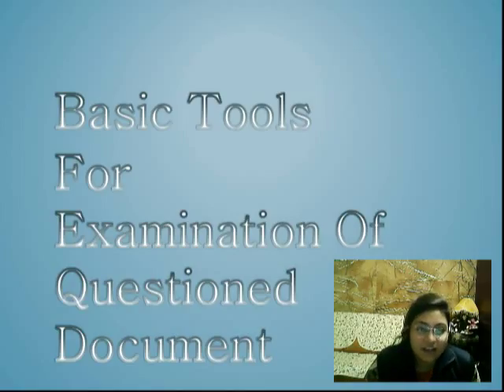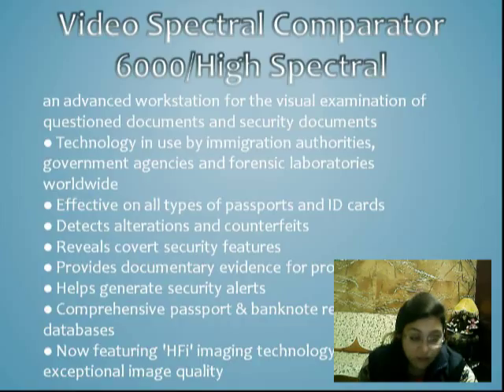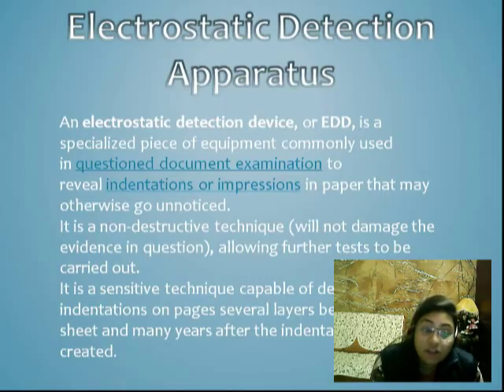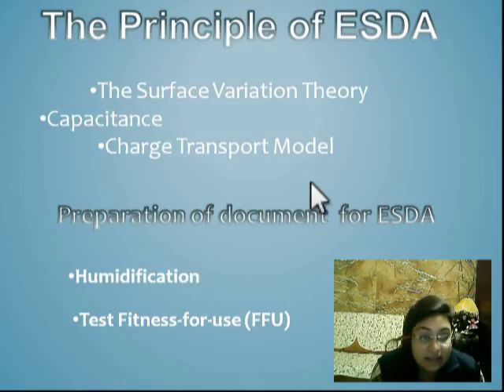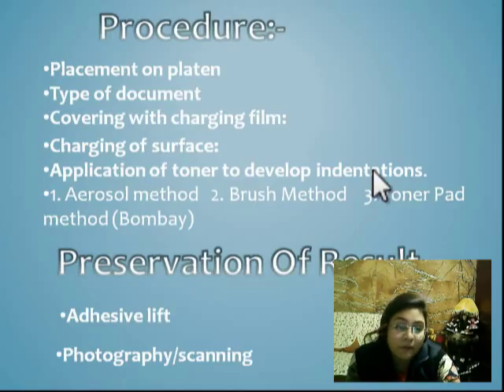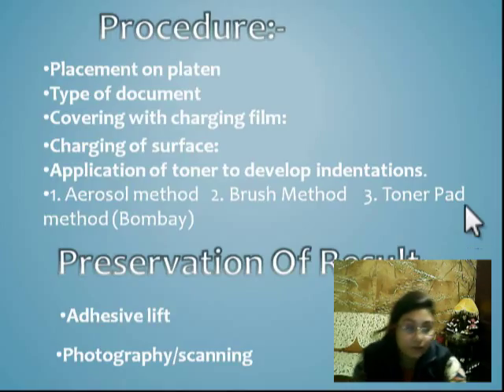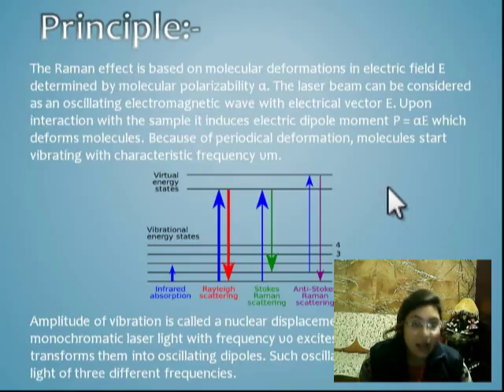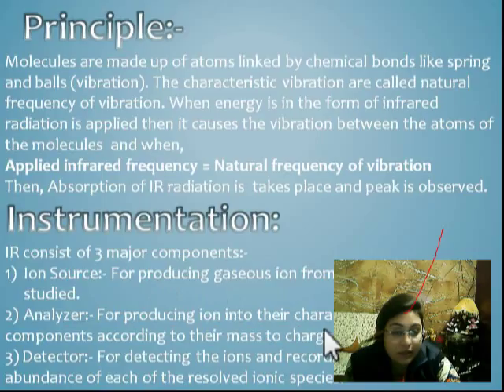"Questioned Document Examination Tools" Vaishali Sharma, SVIFS, SVVV, Indore.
Basic tools of questioned document examination such as VSC-6000/HS, Raman, IR Spectroscopy, ESDA. !